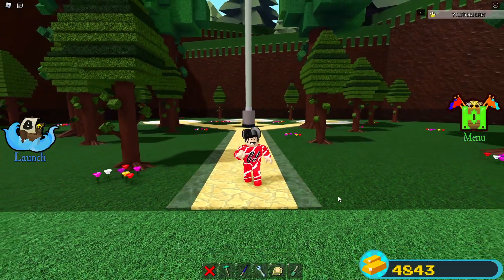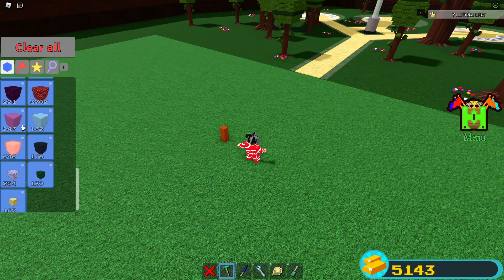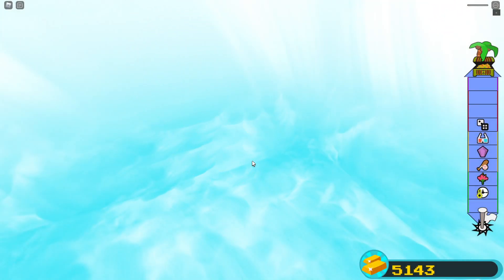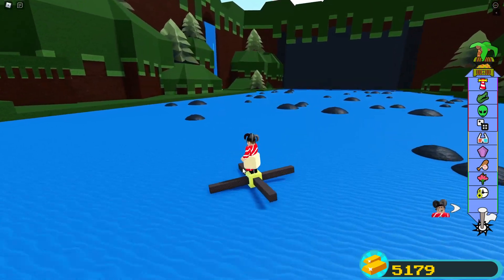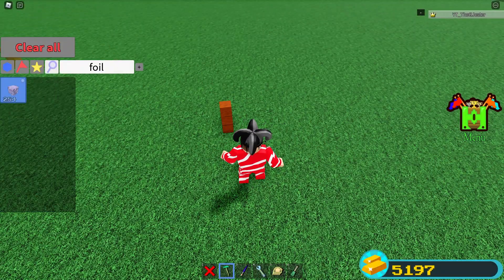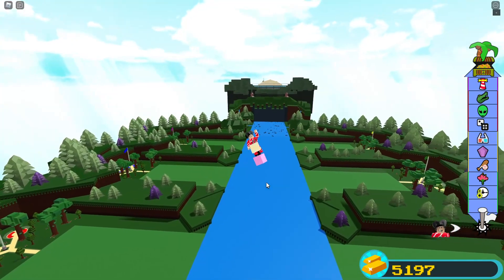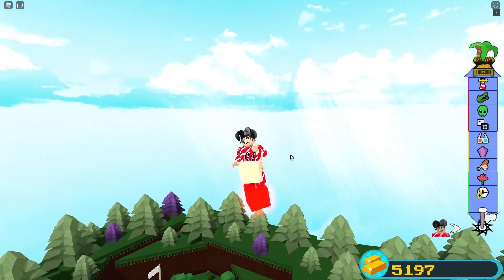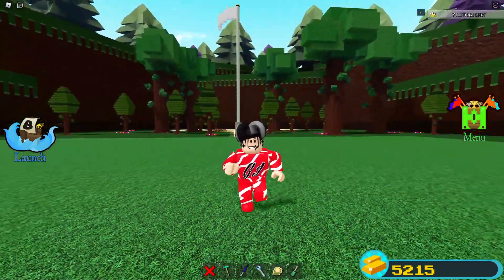This Glitch Requires Only One Block! | Build A Boat For Treasure ROBLOX